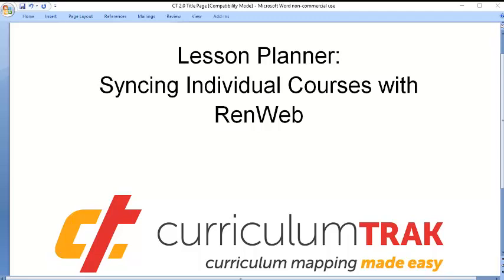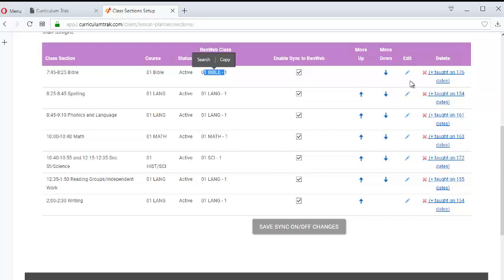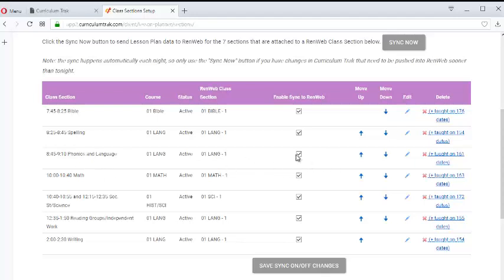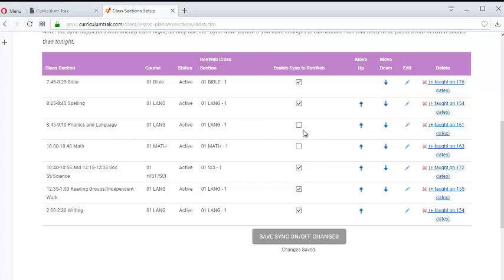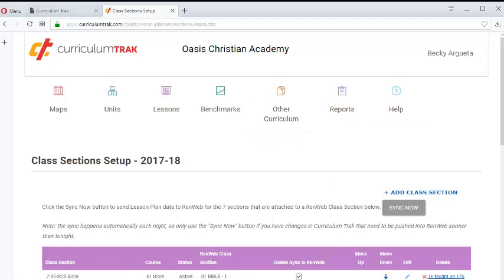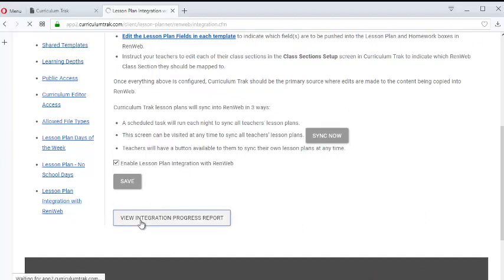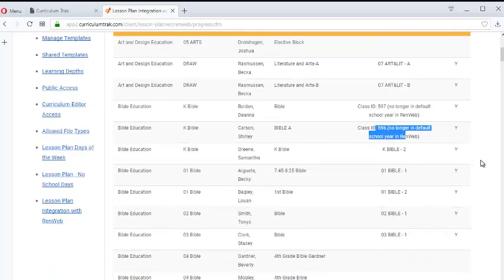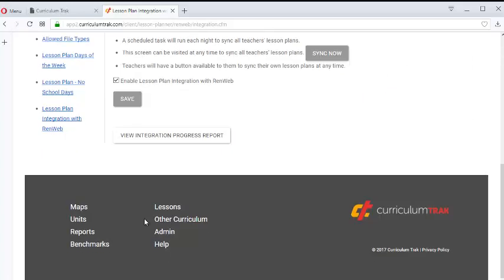Lesson Planner - Syncing Individual Classes with RenWeb